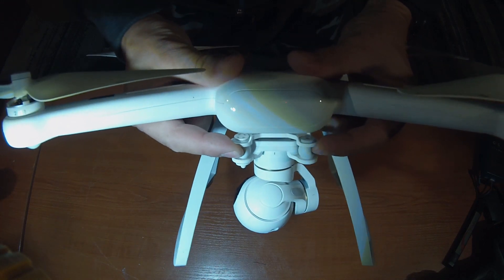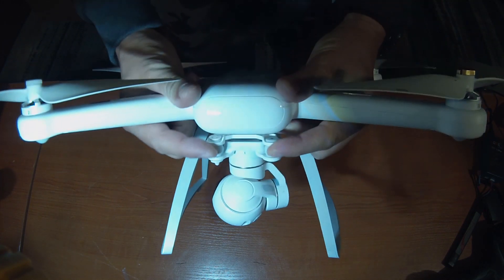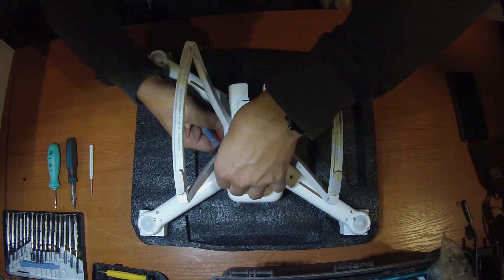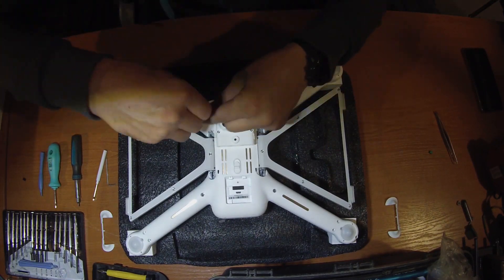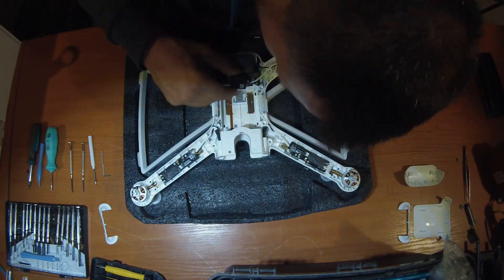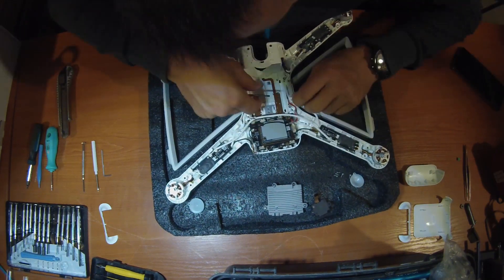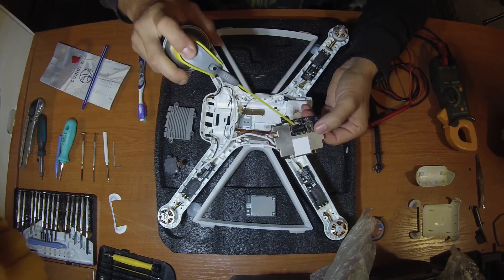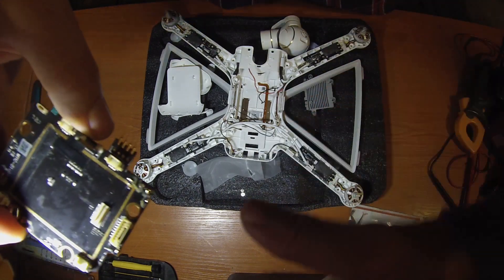Xiaomi 4k Drone Camera Socket Issue (FIXED)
Shows how to repair the Xiaomi 4k Drone camera problem caused by bad contact in the female gamble socket located on the main board.

After repair It is working as new now ! I installed a wire that is connecting the broken solder join with the another side of the connector - where the pins are. 6:05 is under the black bad.